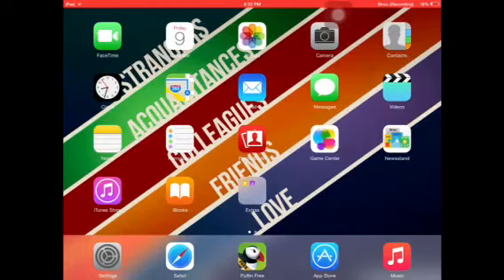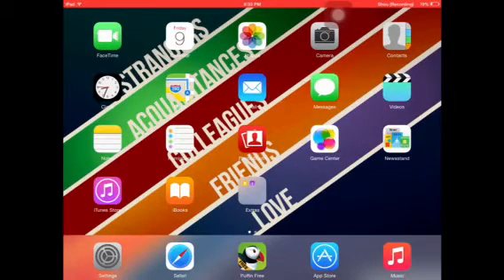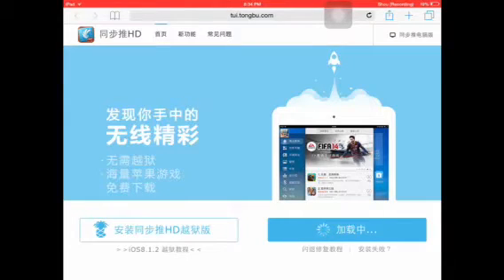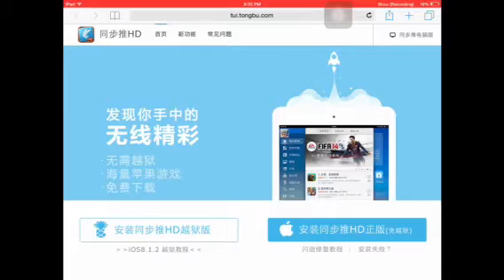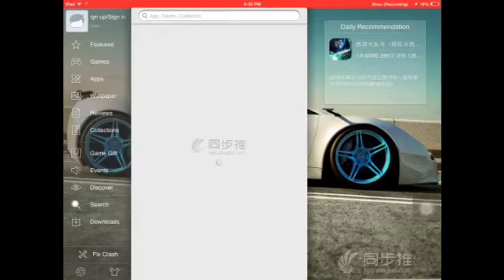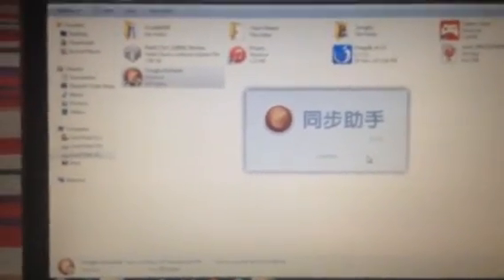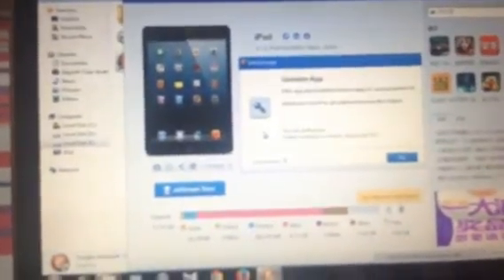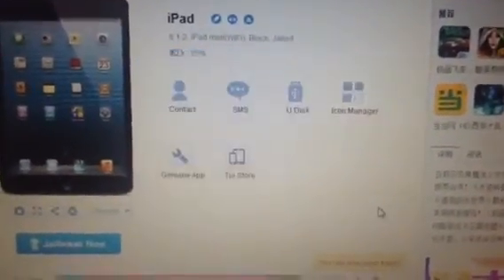How Can You Download TONGBU in ENGLISHOn Any Idevies with IOS 8 and Without JAILBREAK--FULL TUTORIAL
Hey guys welcome to MH Apple Center.